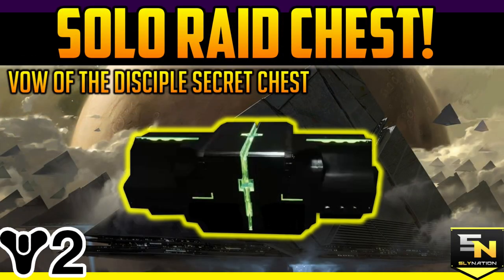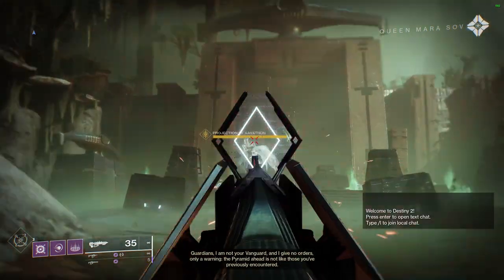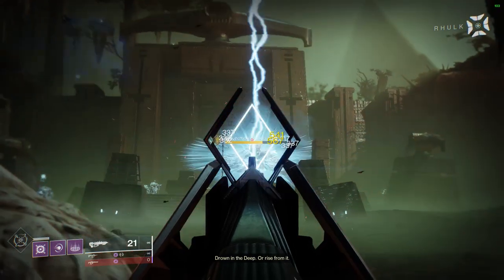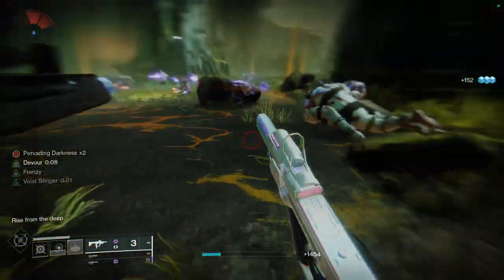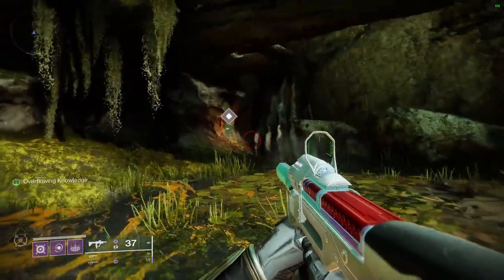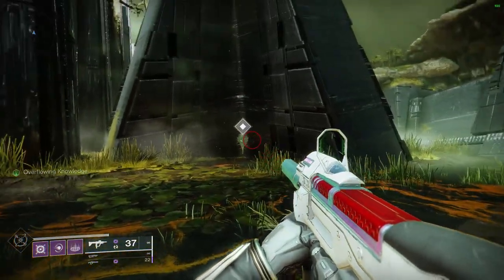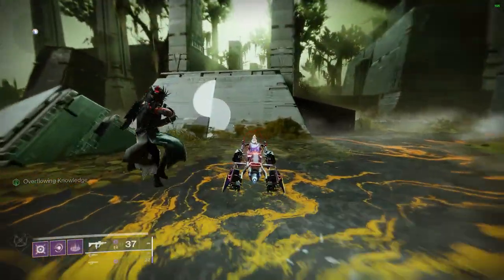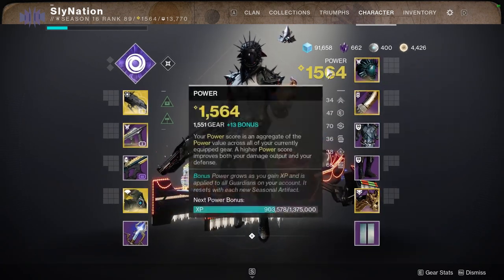Destiny 2 | Vow of the Disciple- Solo Hidden Raid Chest!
Welcome back to another Vow of the Disciple Destiny 2 Raid Guide! In this video, we dive into the introduction area within the new VotD raid, and show off how to get the first secret chest. This can be done completely solo or on a normal run.

                                   ❗️Help Sly Nation Rise❗️
If you're new to The Nation, then welcome! Glad your here and thank you for choosing to watch Sly Nation.
The ONLY reason I have made it this far is because of viewers like yourself. So thank you for the past year and I cant wait to see what lies ahead! Thank you all so much, and 🤘🏻ROCK ON🤘🏻❗️